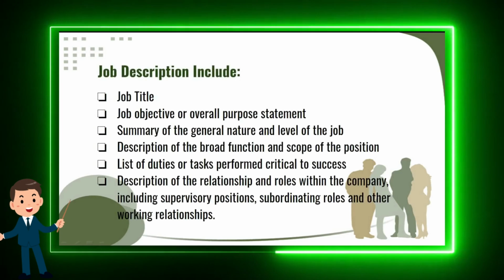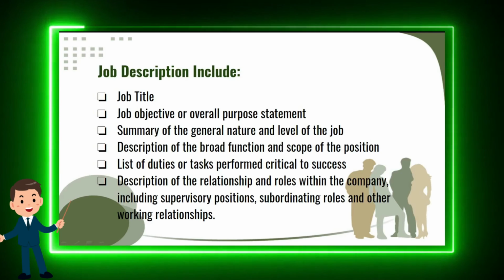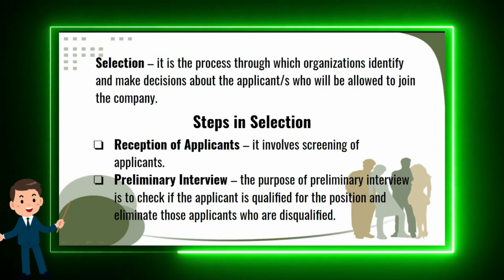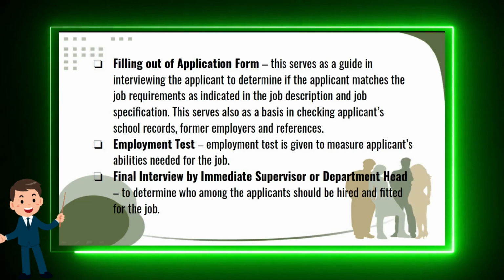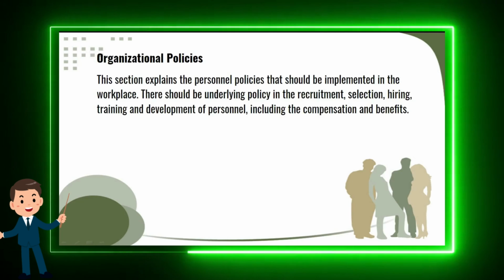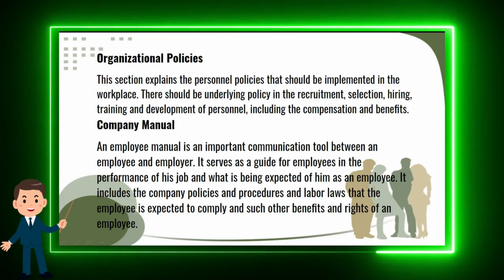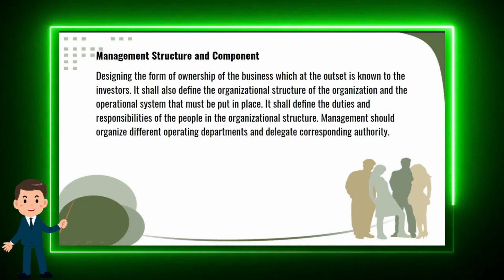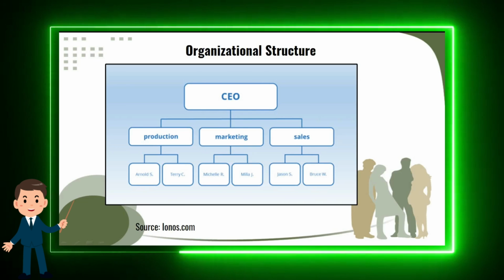Entrepreneurship 12 - Recruitment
TLE LESSON - COOKERY 10 PREPARING SOUP AND SAUCES WITH ASSESSMENT (PowerPoint converted to video)